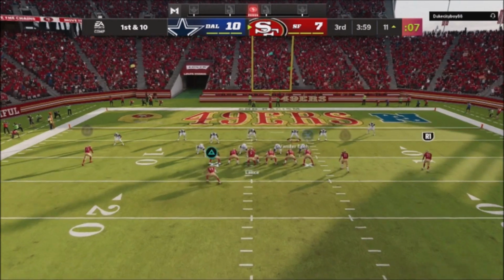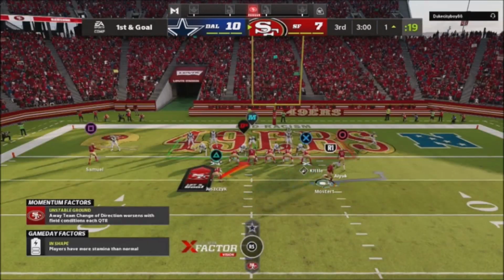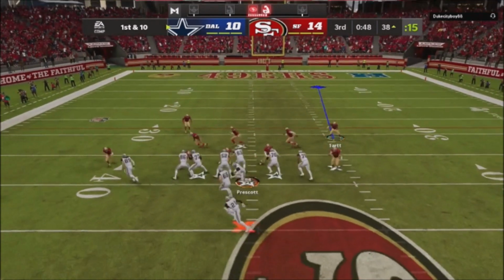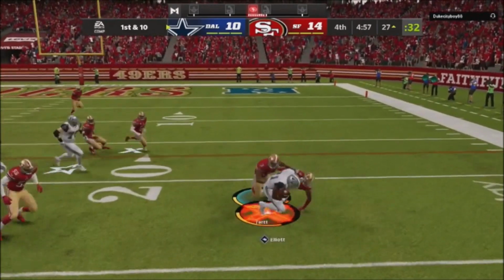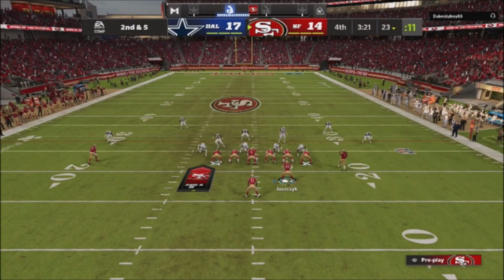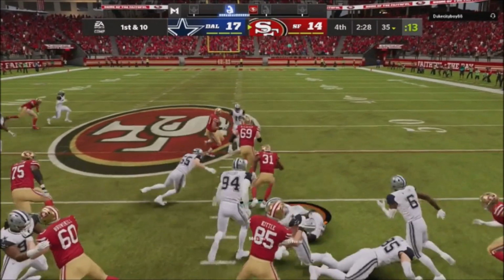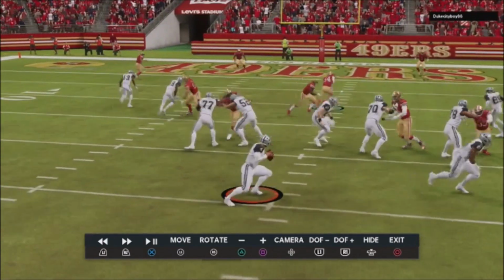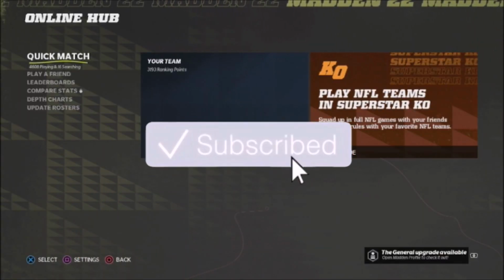MADDEN FULL GAME FRIDAY REGS VS PLAYER RANKED #455 COULD NOT STOP HIS RUN